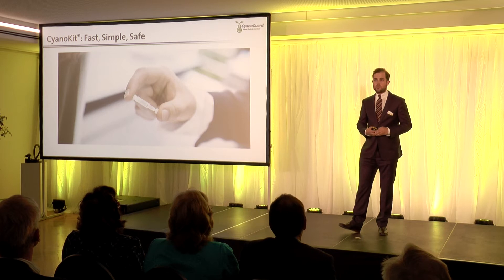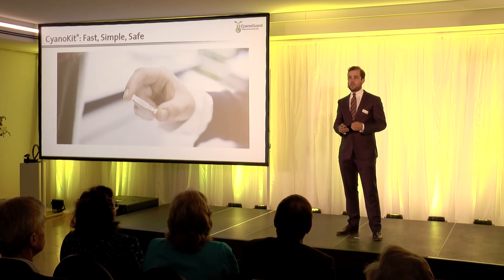CyanoGuard - Nominee W.A. de Vigier 2017